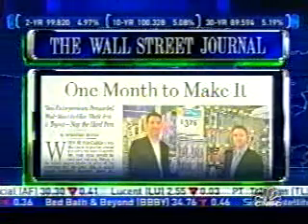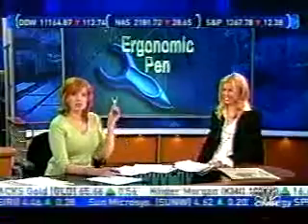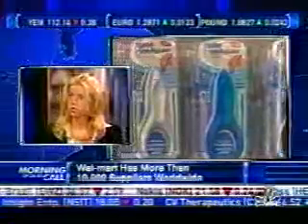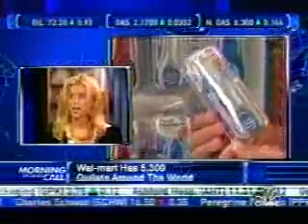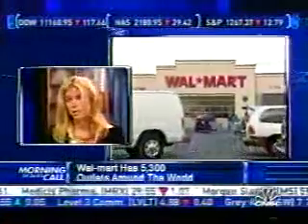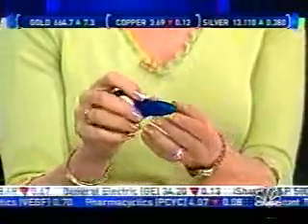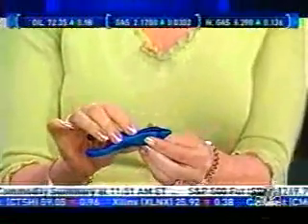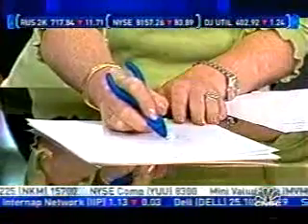PenAgain on CNBC's Morning Call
Discussion of the PenAgain on CNBC'c Morning Call show